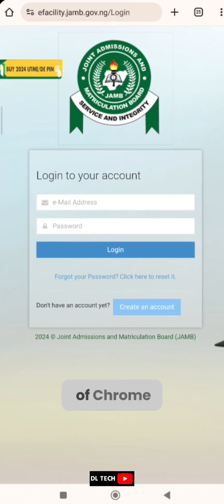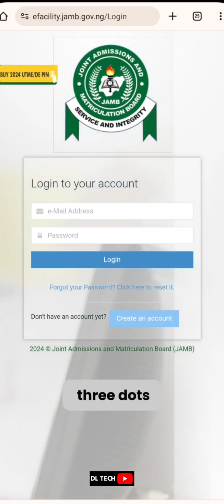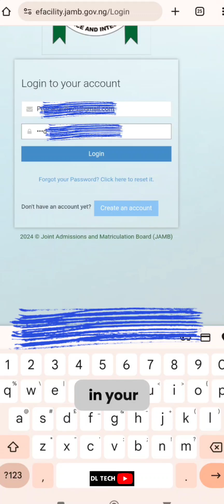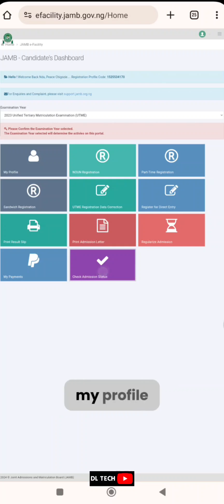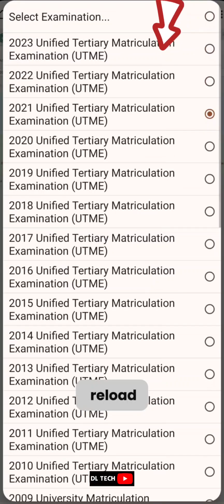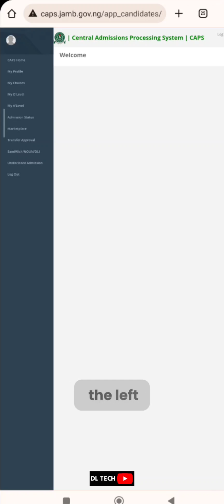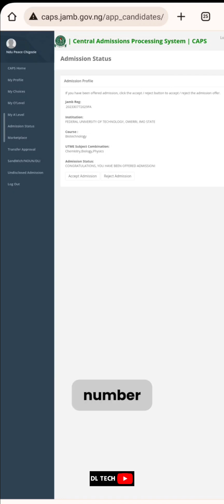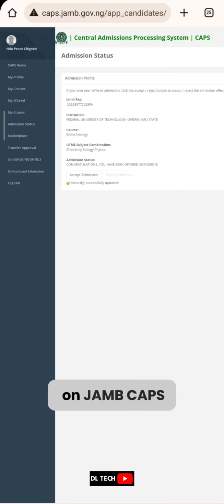How To Accept Admission On JAMB CAPS Using Your Smartphone | How To Check JAMB CAPS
In this video tutorial, you will learn how to access your jamb caps and also how to accept or reject your admission on JAMB caps.